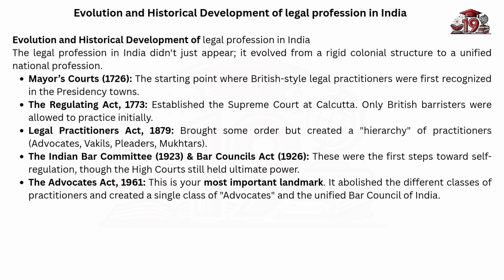Evolution and Historical Development of legal profession in India